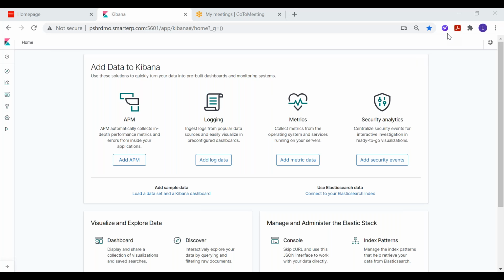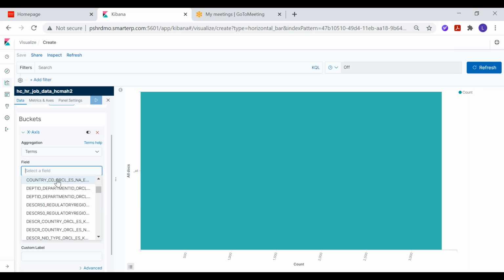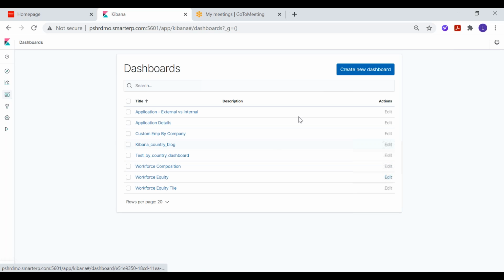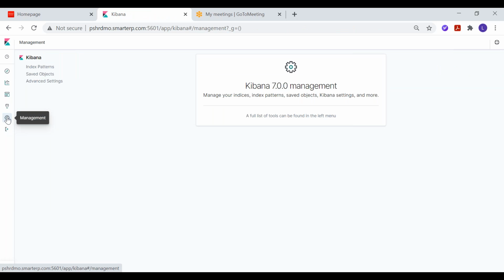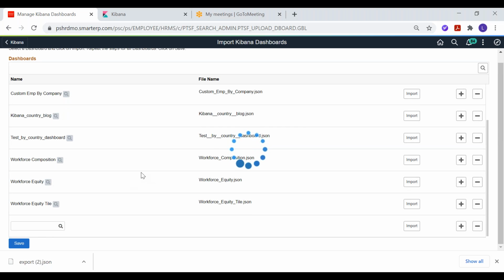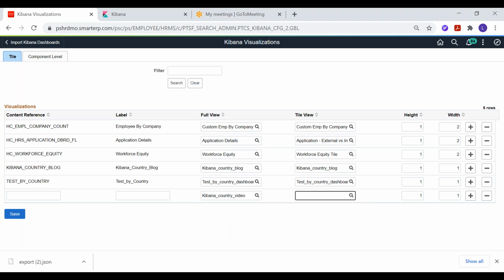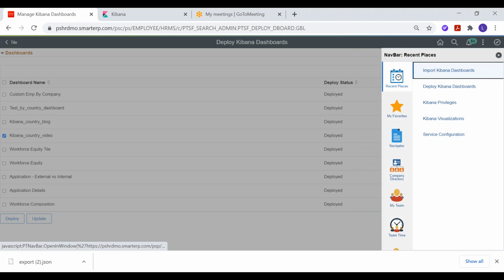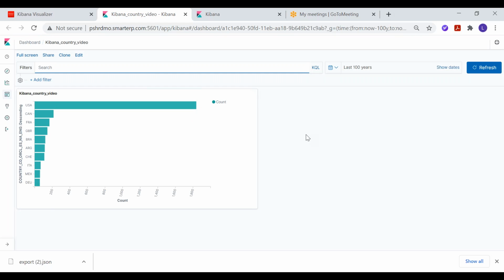Kibana Dashboard Video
Step by step instructions to create and deploy a Kibana dashboard with PeopleSoft HCM.